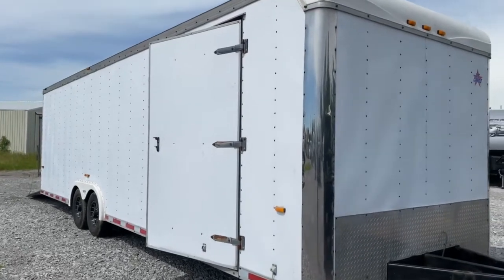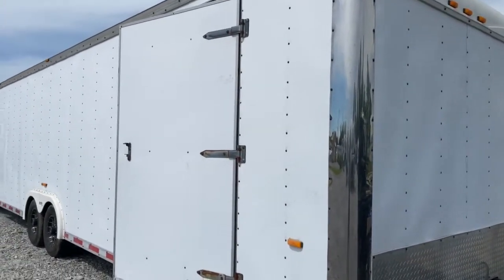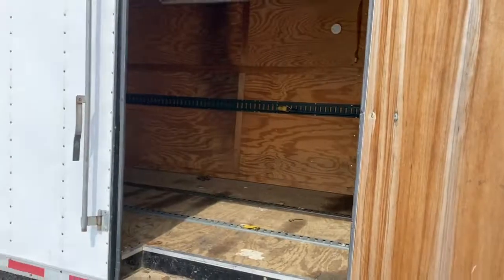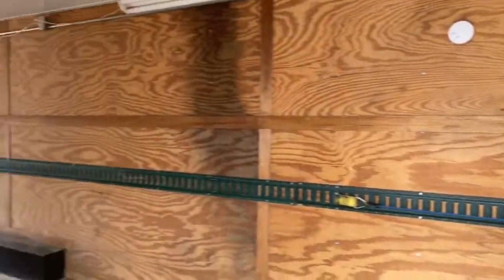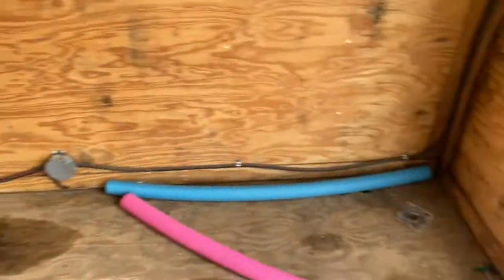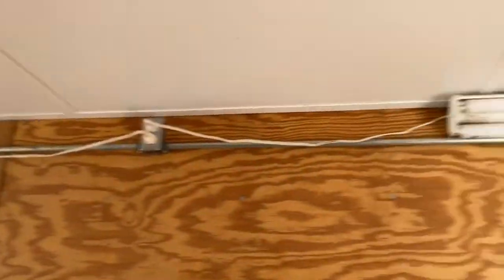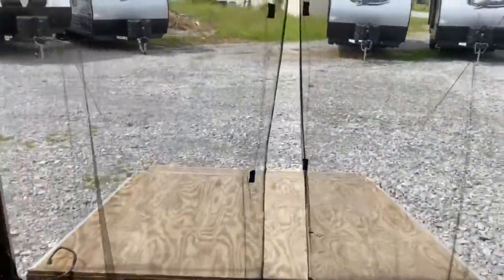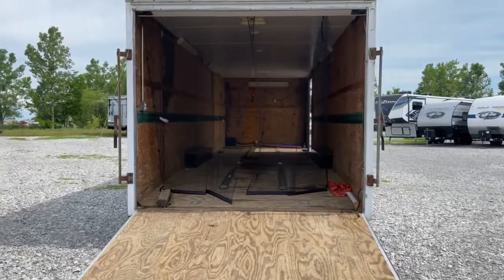1999 US Cargo 30FT Enclosed Cargo Trailer Walkthrough, Tri State RV, Anna IL